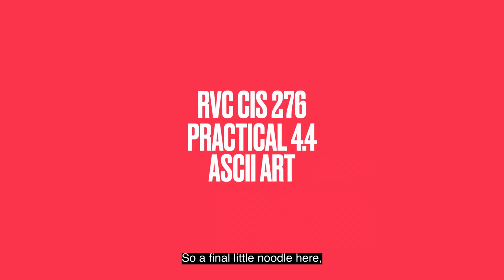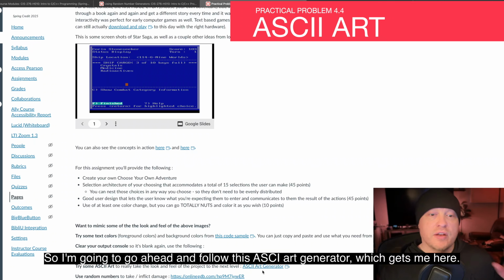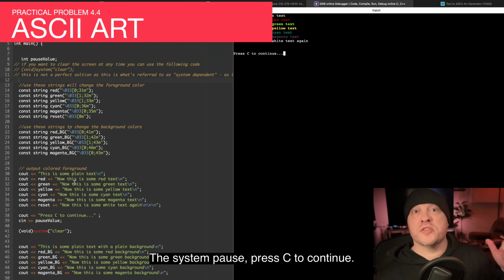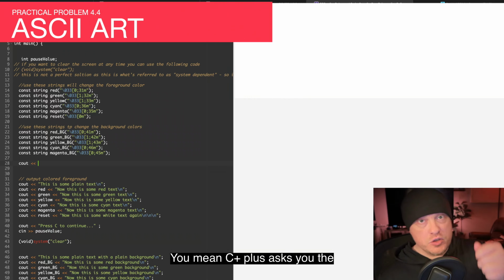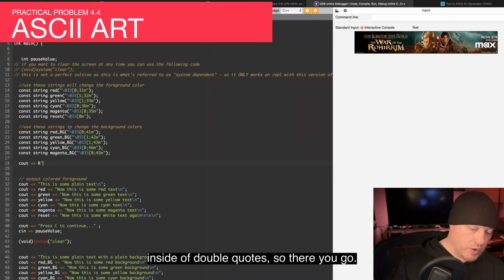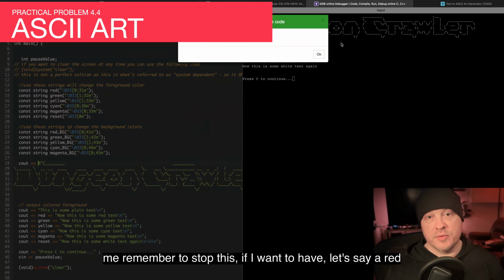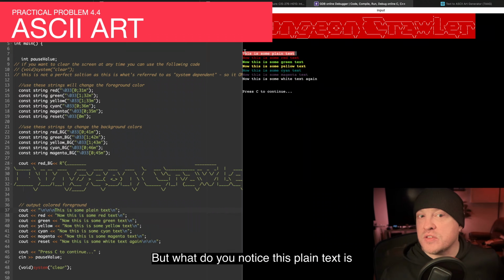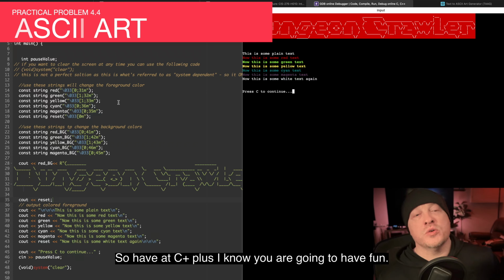CIS 276 CYOA ASCII ART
Rock Valley College CIS 276 Introduction to C/C++
In this video we'll discuss using ASCII art in your CYOA project